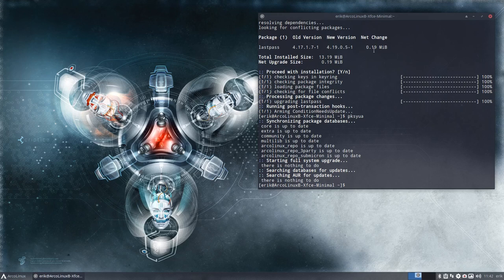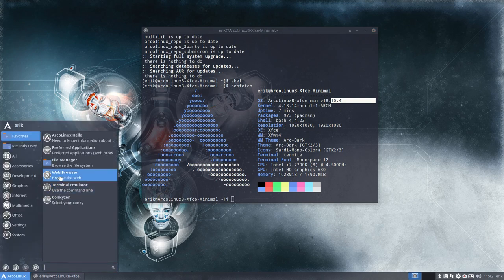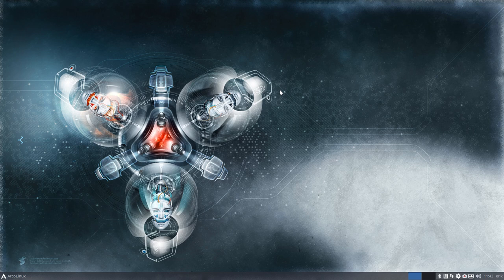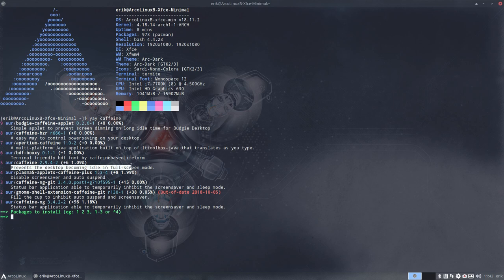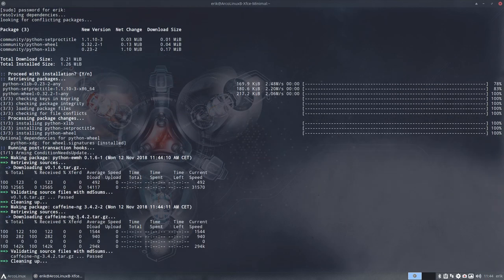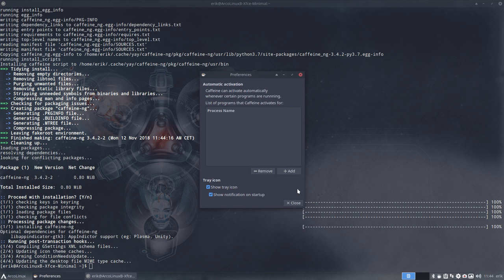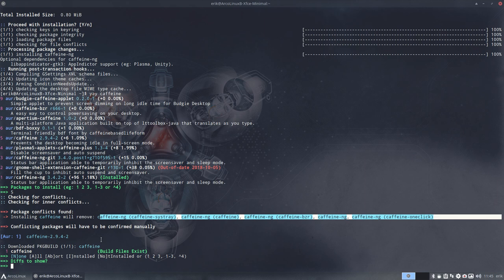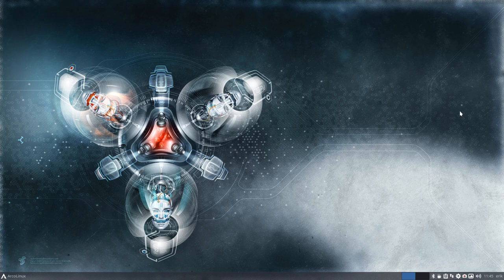ArcoLinux : 651 how to install caffeine on ArcoLinux - any desktop